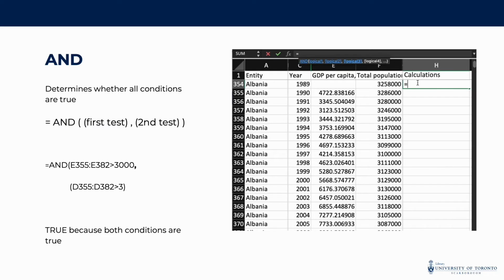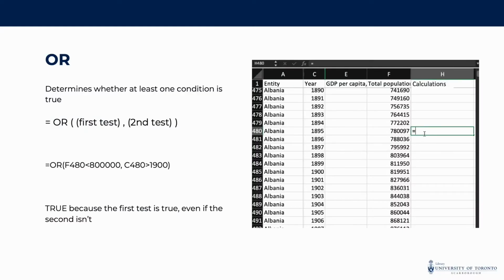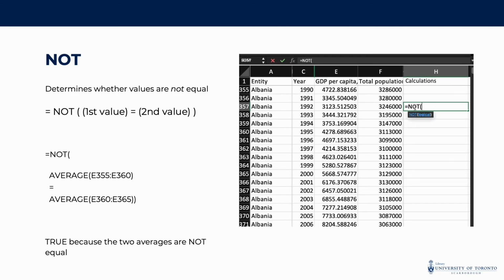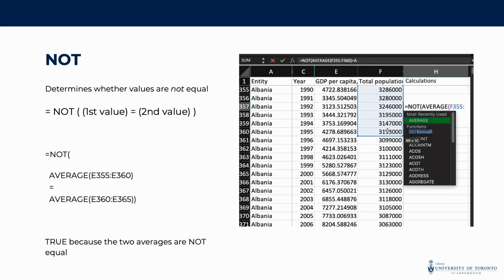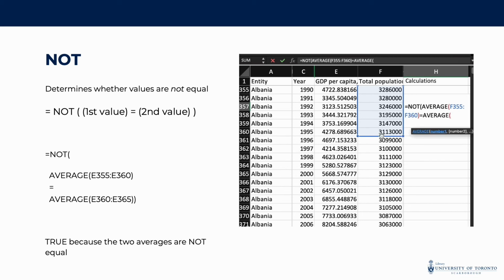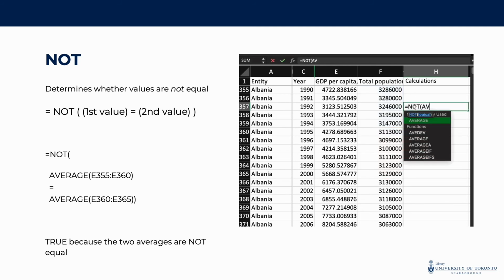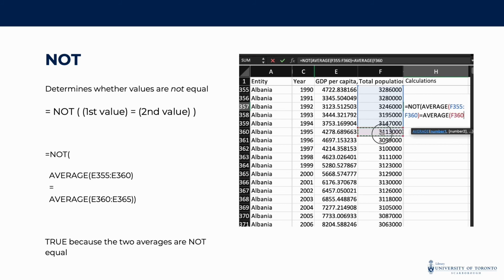04 - Logical Operators: AND, OR, NOT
Welcome to The BRIDGE Excel Learning Series! In this video you will learn how to use the AND, OR, and NOT operators​. Links to supplementary materials below ⬇️.

Follow along and practice by downloading the sample dataset: Median Daily Per Capita Expenditure vs. GDP Per Capita.